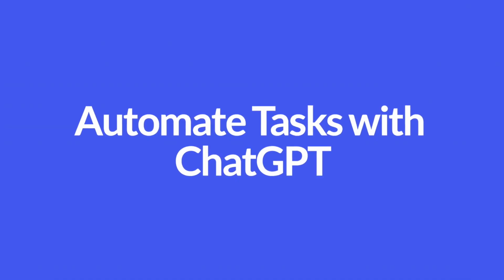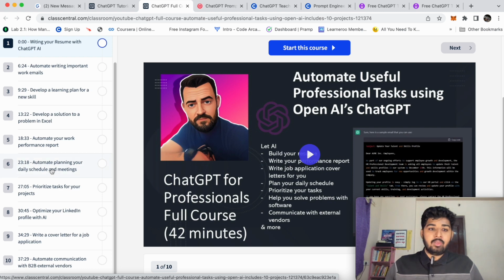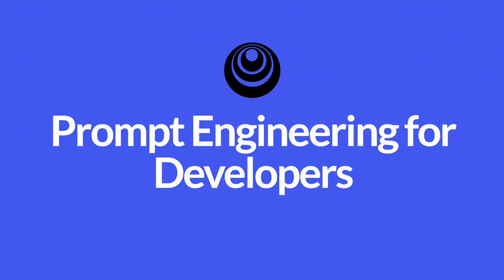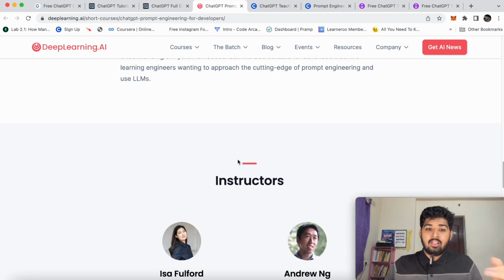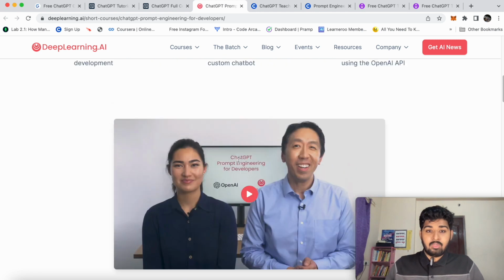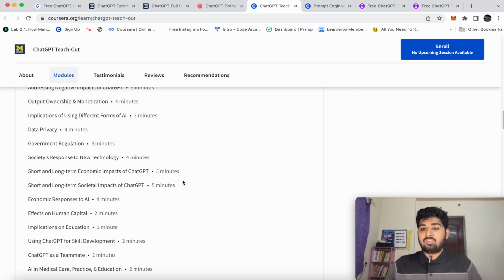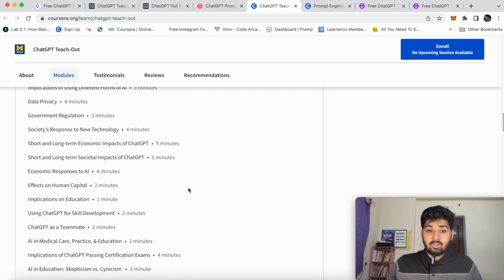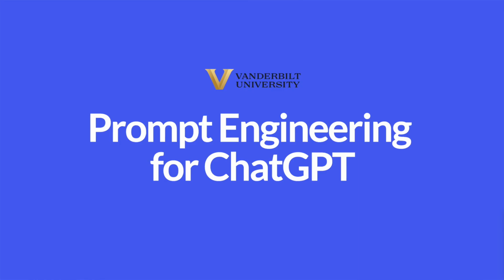Learn ChatGPT in Minutes for FREE! 🤯 | Boost Productivity & Save Lakhs 💵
🚀 Learn and Master ChatGPT with Free Courses! 🤖

Ready to dive into the fascinating world of ChatGPT? 🤯 Whether you're a curious beginner or an AI enthusiast, our handpicked collection of FREE courses will take you from novice to expert in no time! 🌐💡

⏰ Timestamp ⏰
Introduction : 0:00
What is ChatGPT: 0:24
What is a Prompt : 1:11
ChatGPT for Beginners : 1:56
ChatGPT for crash course :2:31
Automate Tasks with ChatGPT : 3:02
Prompt Engineering for Developers : 3:42
ChatGPT Teach out : 4:16
Prompt Engineering for ChatGPT: 5:19
ChatGPT Prompt Engineering : 6:21
ChatGPT for Beginners : 6:34
Conclusion : 7:17